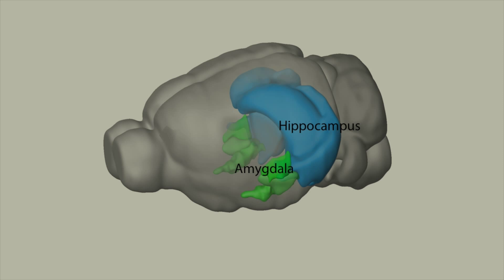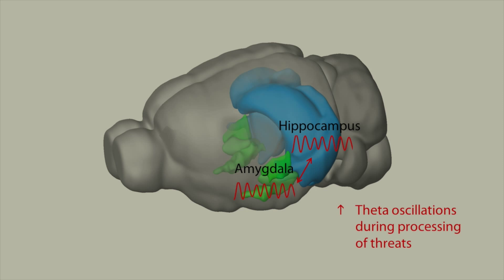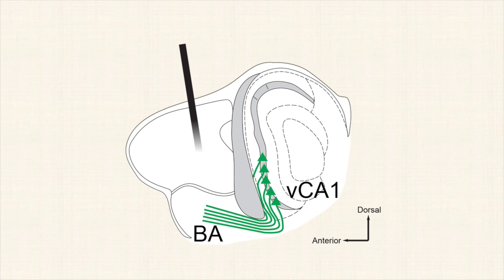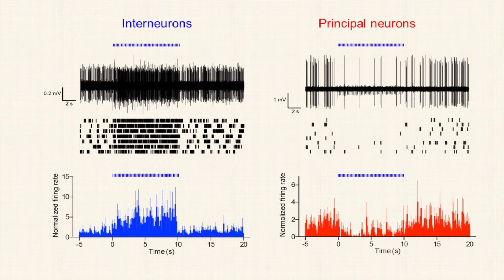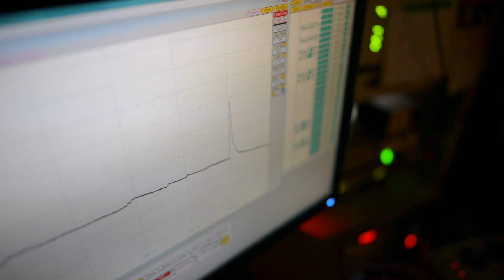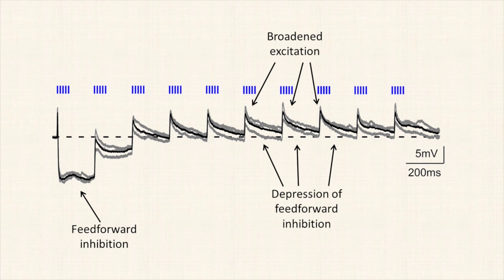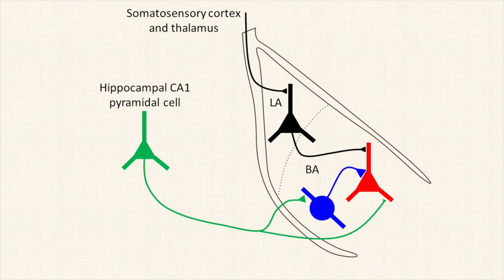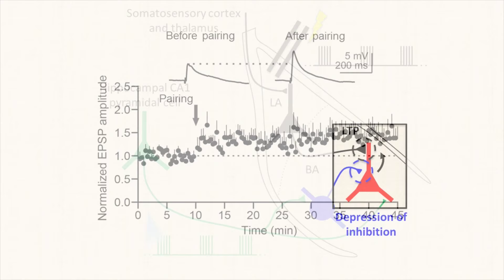Shedding Light on Hippocampus-Amygdala Communication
Bazelot et al. dissect synaptic mechanisms orchestrating the information flow from the ventral hippocampus to the amygdala, two regions of the limbic system controlling emotional memories. They discovered that the hippocampal input gates synaptic plasticity in the amygdala via action on local GABAergic interneurons.

M. Bazelot, M. Bocchio, Y. Kasugai, D. Fischer, P.D. Dodson, F. Ferraguti, and M. Capogna. (2015). Hippocampal Theta Input to the Amygdala Shapes Feedforward Inhibition to Gate Heterosynaptic Plasticity. Neuron 87(6).